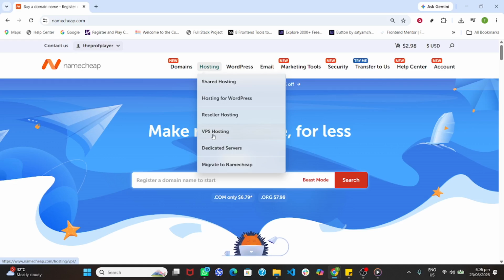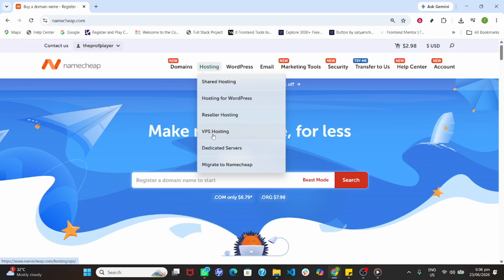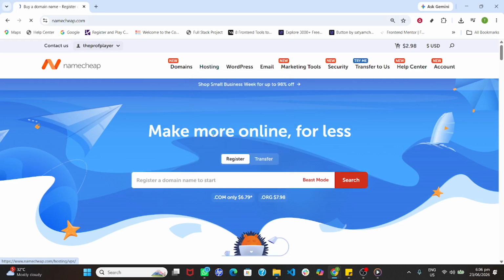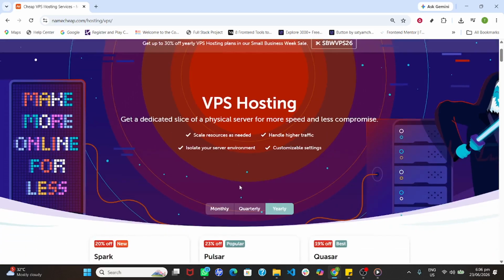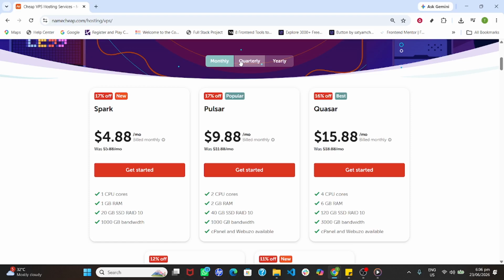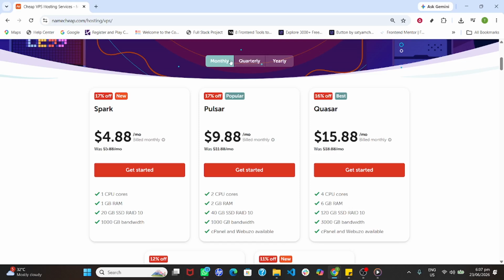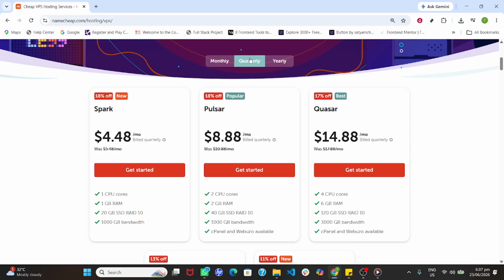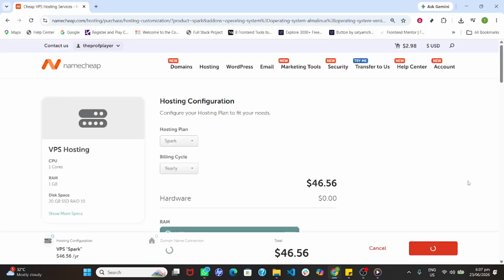How to Check VPS Hosting in Namecheap Website (Easy Guide)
In this video, we discuss how to check VPS hosting in Namecheap website. You'll learn to find VPS hosting plans on Namecheap, compare pricing across monthly, quarterly, and yearly billing cycles, and customize your VPS configuration. Whether you're searching for Namecheap VPS hosting or looking to order a VPS, this guide covers it all.

00:00 Introduction
00:30 Selecting VPS Hosting
00:48 Comparing Billing Cycles
01:09 Choosing a Plan
01:24 Configuring Your VPS